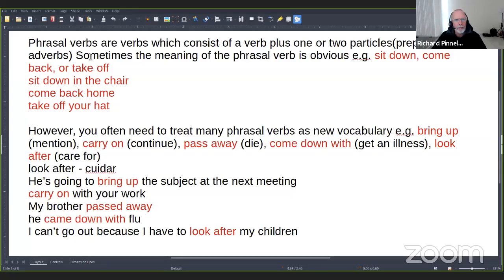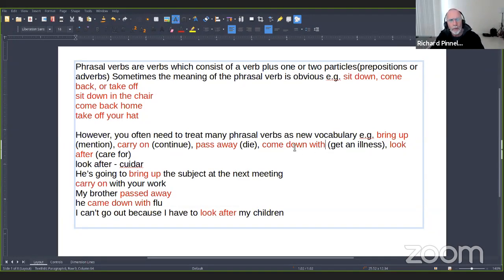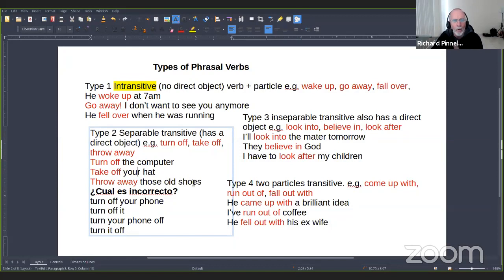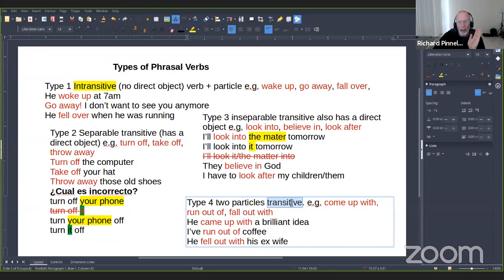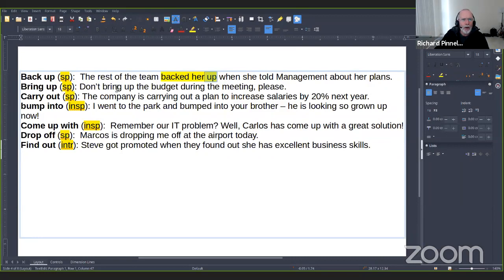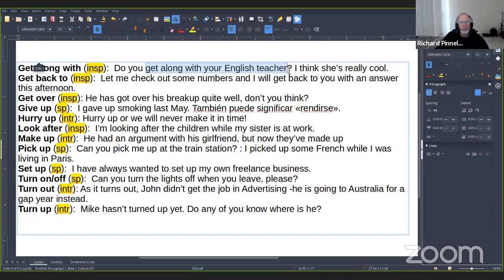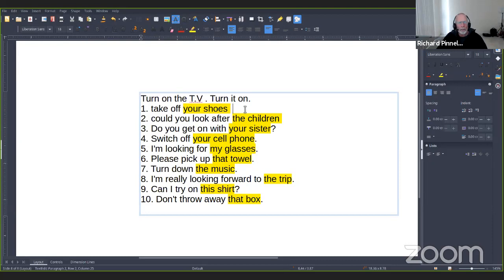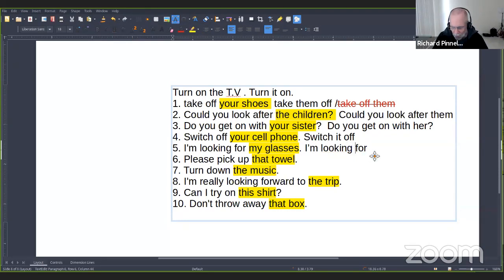English Level B2 , Class 13: Phrasal Verbs